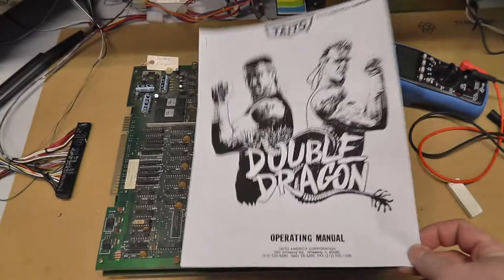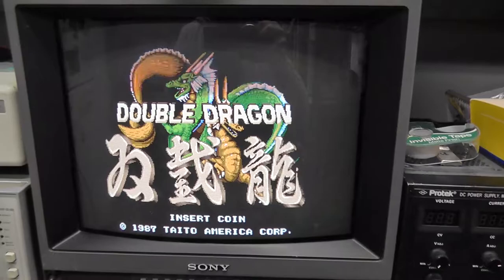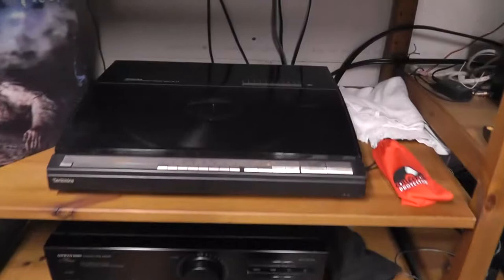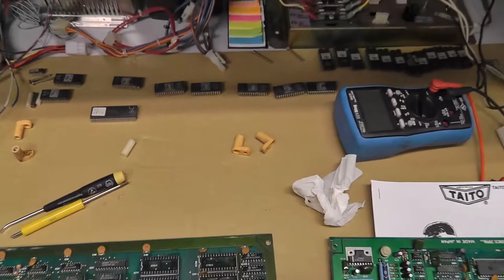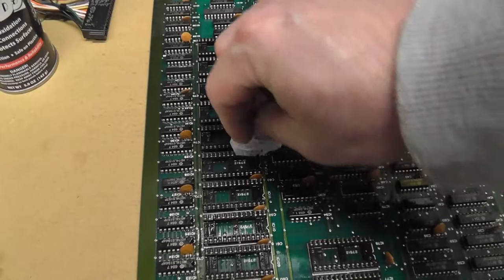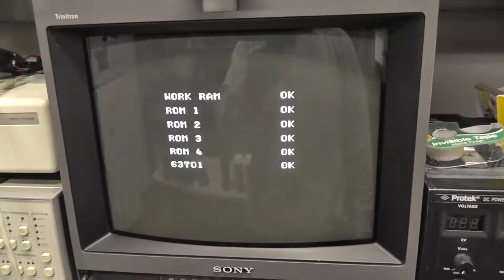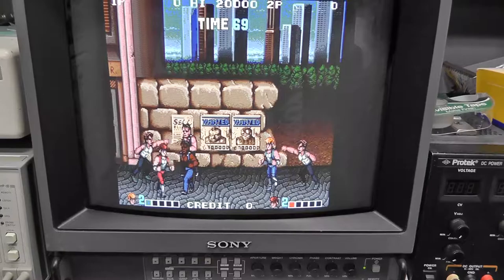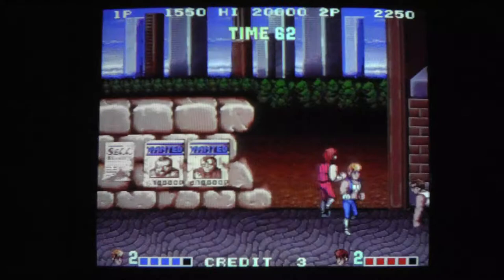First Play in the Arcade - Double Dragon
Do a little PCB bench testing, clean up and then play the game through for first time.

00:00 PCB Cleaning
11:12 Play through